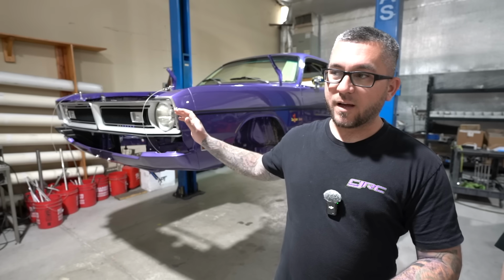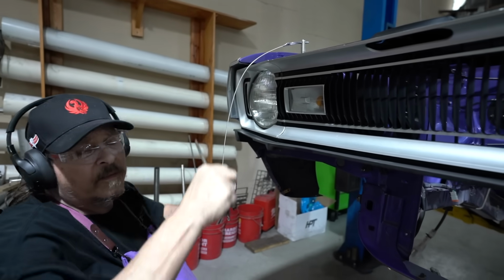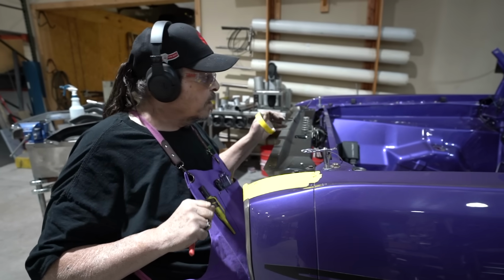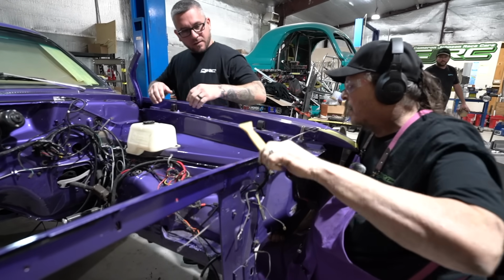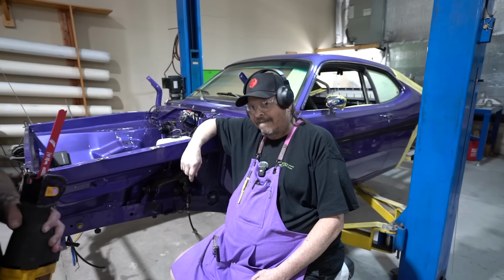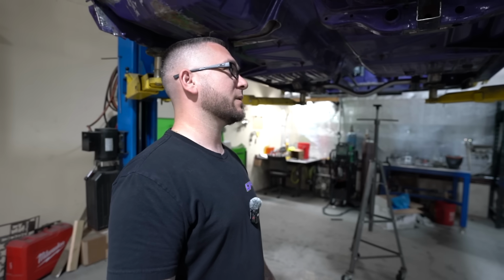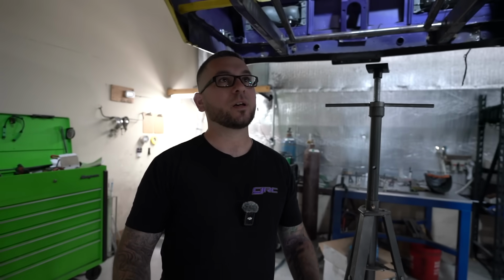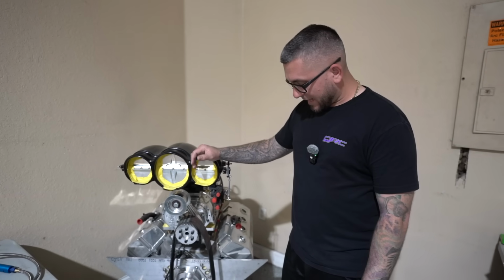This 2500HP Stick Shift Demon is INSANE!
The Demon is back. After some hard decisions Jeffrey has decided to put the Blown Hemi in the Demon. This car will be one wicked street car when it's finished. Troy is disassembling and cutting up the front end and floor to fit the massive Hemi.